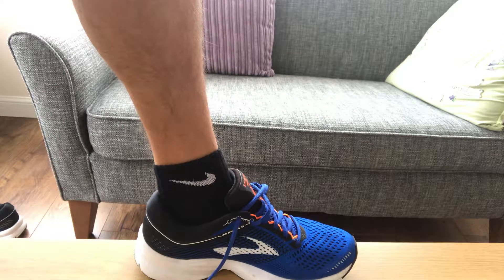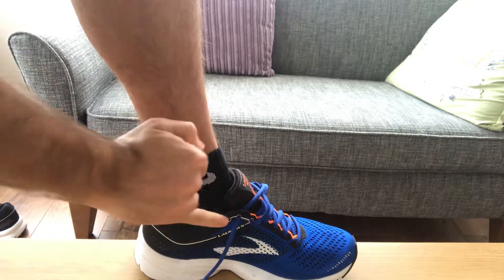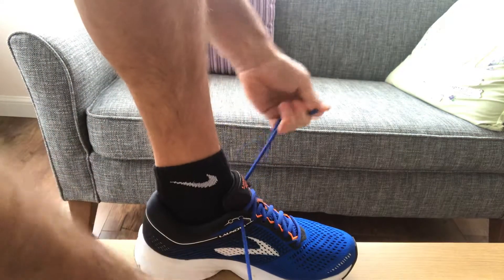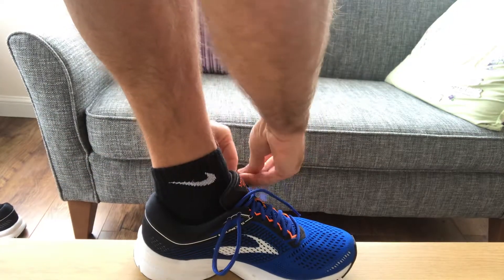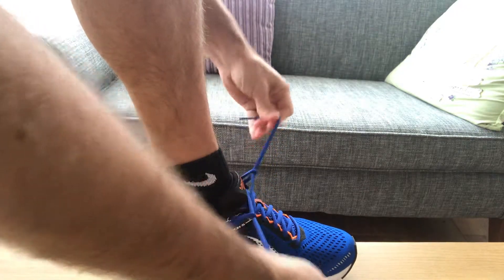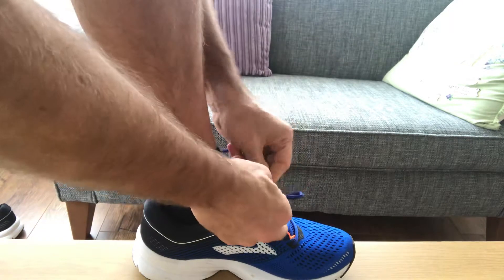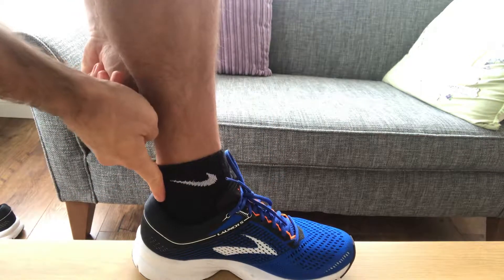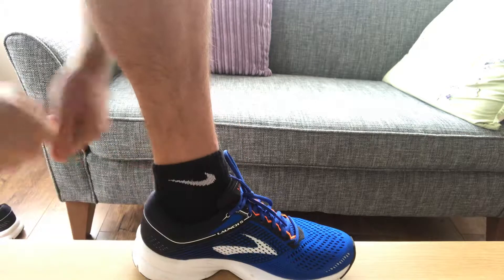Heel Lock- Shoe Tying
Using the extra Eyelet to secure the shoe on your feet.